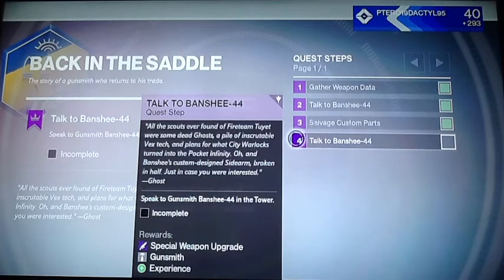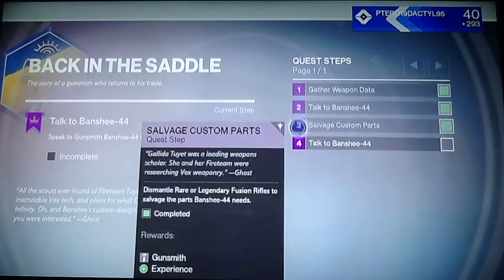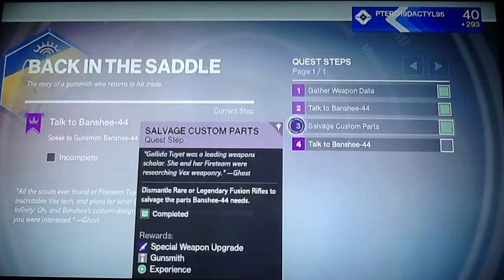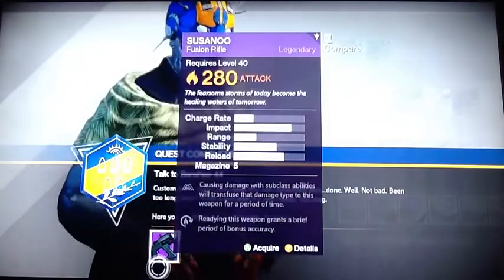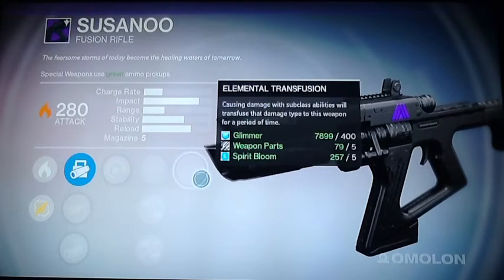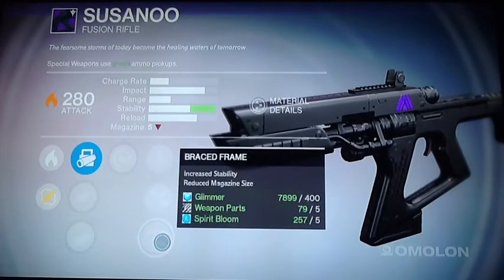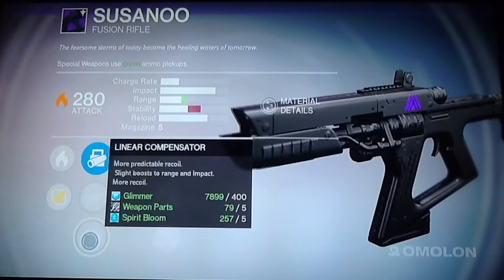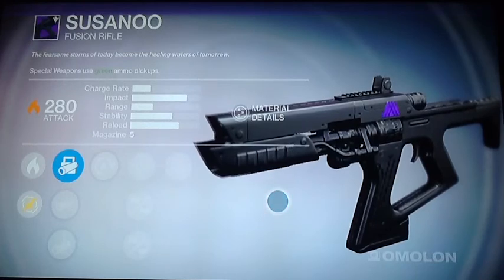Destiny how to get legendary weapon 280 attack easily